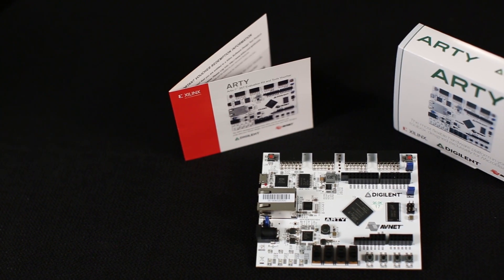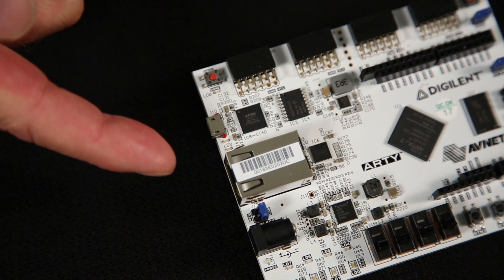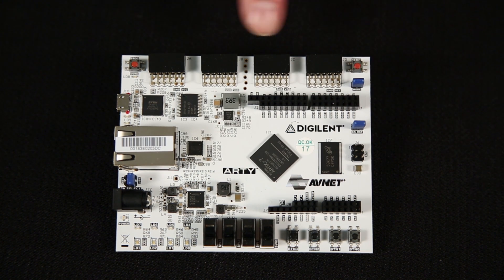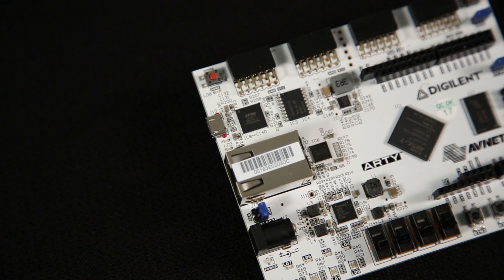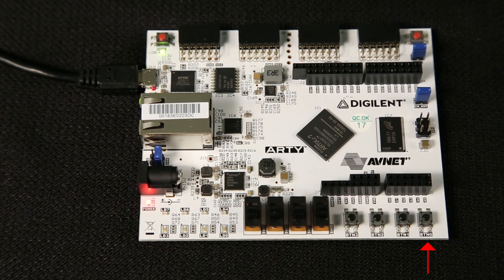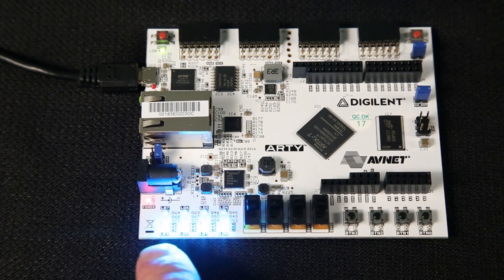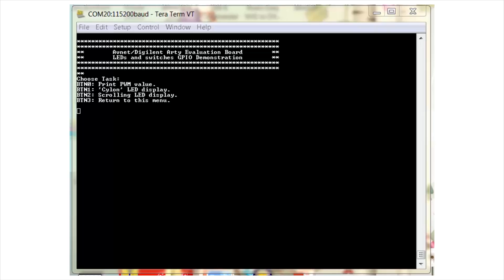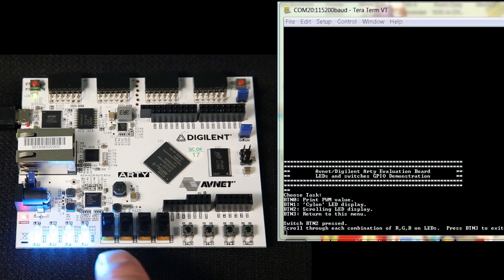Meet ARTY, the $99, Artix-7 35T-based Evaluation Kit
Watch this video as we power on the ARTY board. ARTY is all about adaptability and the performance-per-watt and cost reduction benefits of the Artix-7 FPGA. As an embedded kit, one minute ARTY is a compute-intensive, communication powerhouse chock-full of useful connectivity interfaces, the next it’s a meticulous timekeeper. This video will help you power on your own ARTY board with a simple MicroBlaze implementation to read switches, letting you jumpstart your next development project!